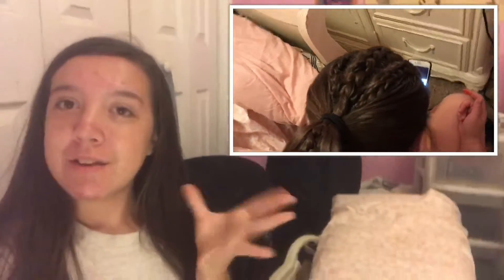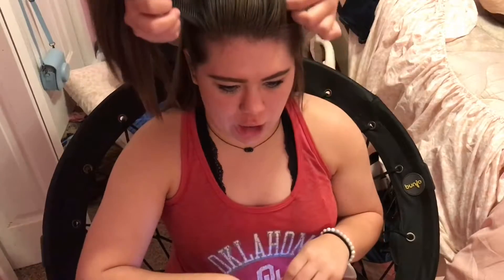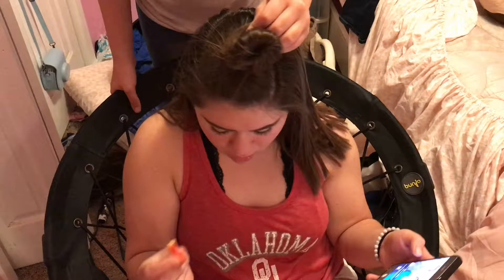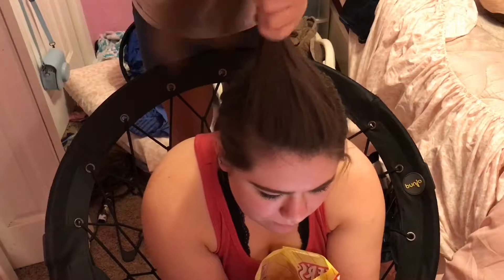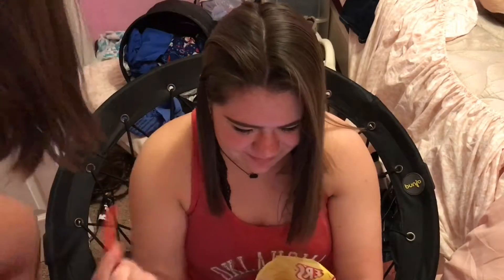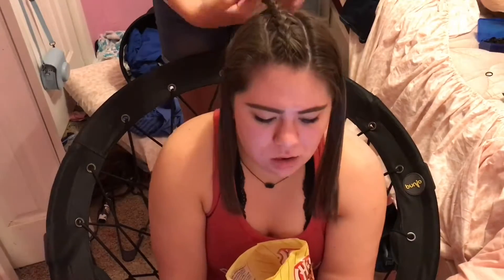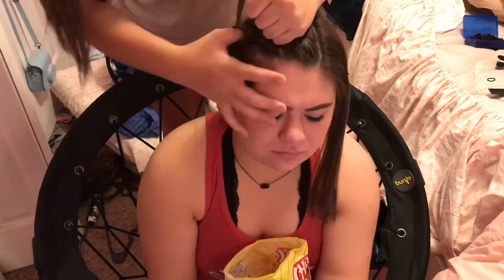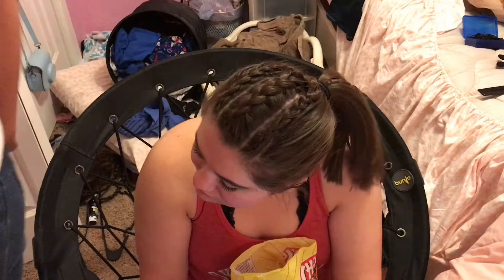BRAIDED PONYTAIL TUTORIAL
Today I just showed you how to do this look from my Instagram.
Show me some love:
Musical.ly: itschelseakorioth